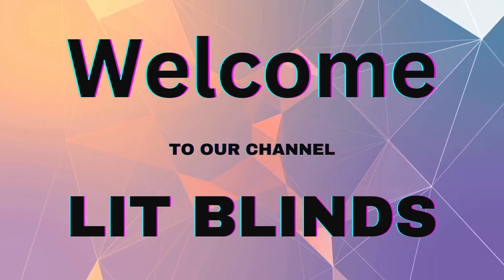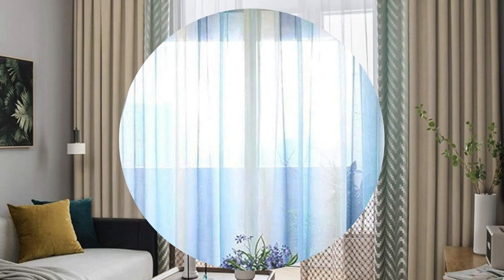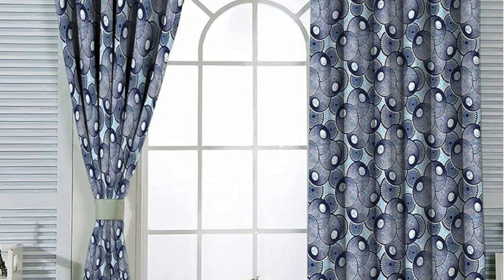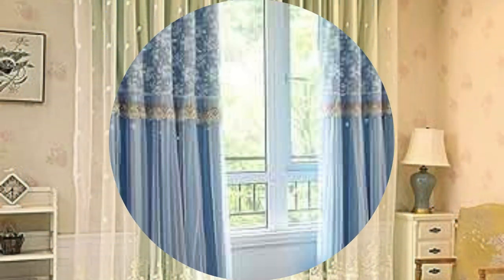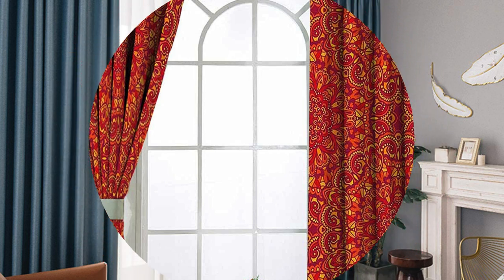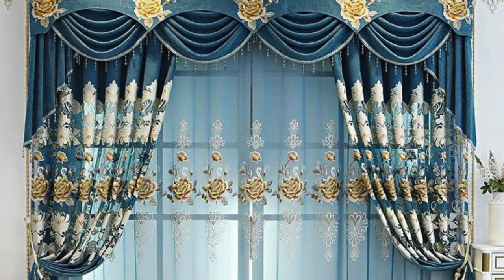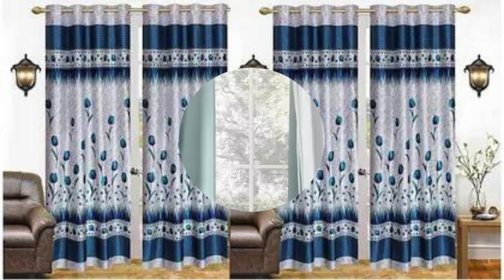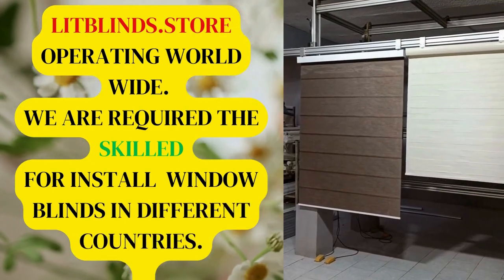LATEST CURTAIN AND DRAPE DESIGNS| MOST ATTRACTIVE WINDOW COVERINGS | @LitBlinds